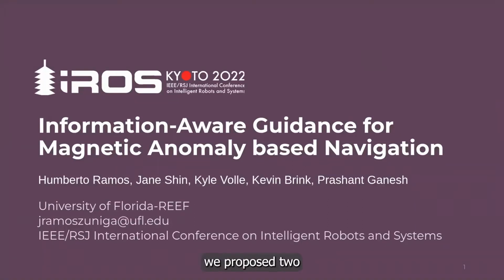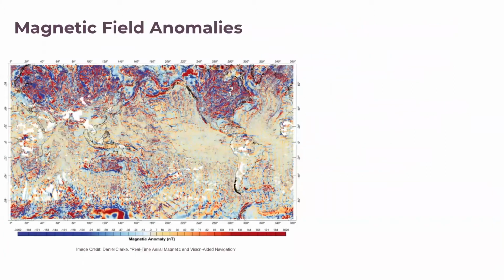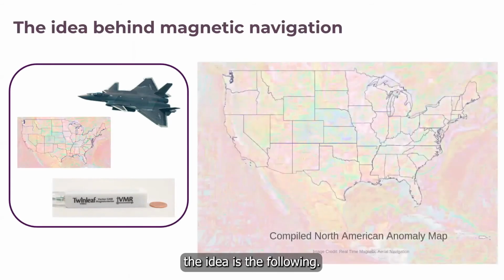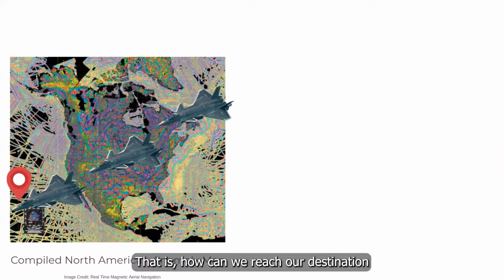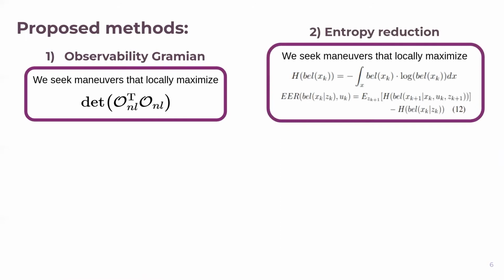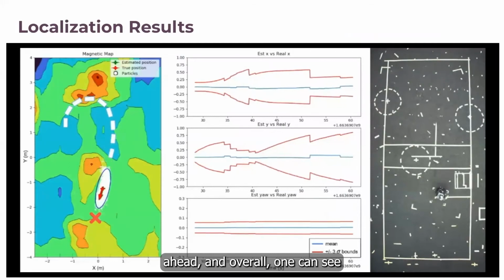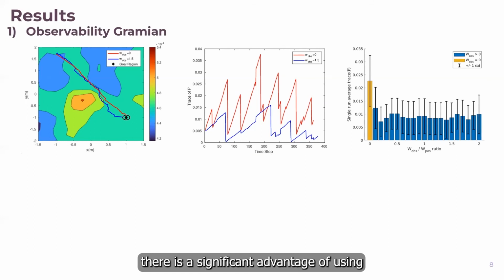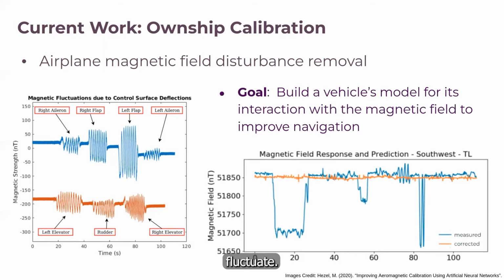Information-Aware Guidance for Magnetic Anomaly based Navigation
In the absence of an absolute positioning system,
such as GPS, autonomous vehicles are subject to accumulation of positional error which can interfere with reliable
performance. Improved navigational accuracy without GPS
enables vehicles to achieve a higher degree of autonomy and
reliability, both in terms of decision-making and safety. This
paper details the use of two navigation systems for autonomous
agents using magnetic field anomalies to localize themselves
within a map; both techniques use the information contained in
the environment in distinct ways and are aimed at reducing
the localization uncertainty. The first method is based on
a nonlinear observability metric of the vehicle model, while
the second is an information theory-based technique which
minimizes the expected entropy of the system. These conditions
are used to design guidance laws that minimize the localization
uncertainty and are verified both in simulation and hardware
experiments are presented for the observability approach.

0:00 Introduction to navigation
1:03 Magnetic field anomalies
1:40 Navigation workflow
2:26 Information-aware planning
3:46 Optimization methods
4:28 Experimental results
6:10 Future research and closing